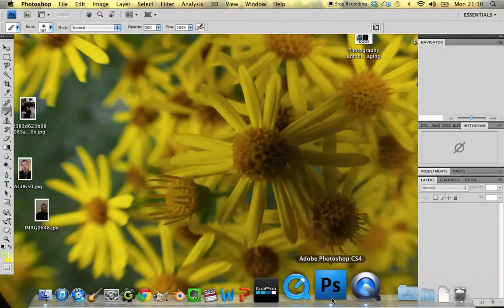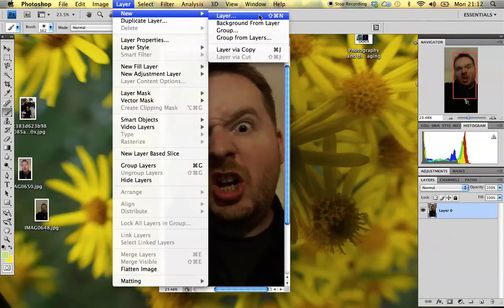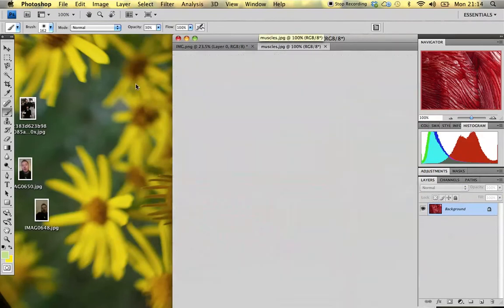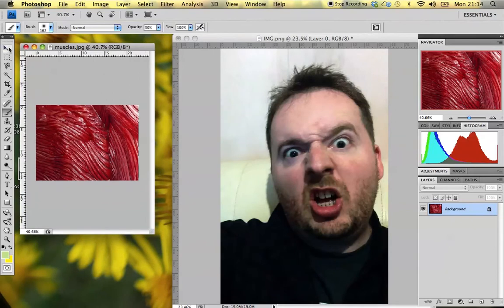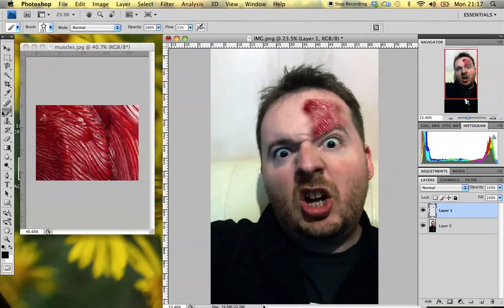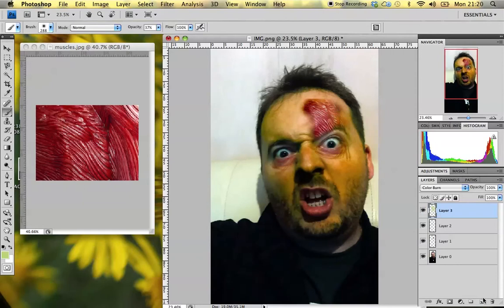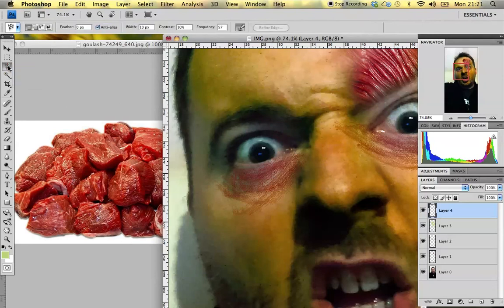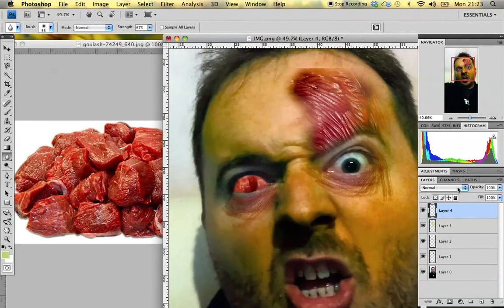Photoshop 4 beginners - how to make a zombie portrait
Lesson 1: editing a photo to make a zombie portrait

In this lesson we will learn how to open an image in Photoshop, how to use the brushes and layer blending modes, & how to use the clone tool to add texture to an image.

Any questions shout out in the comments below!